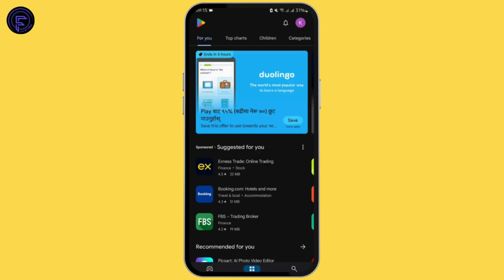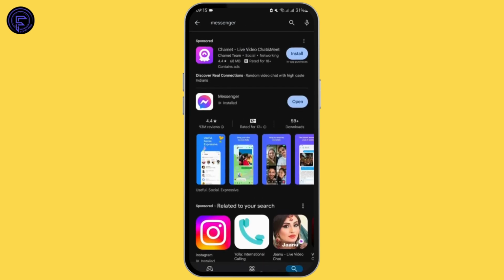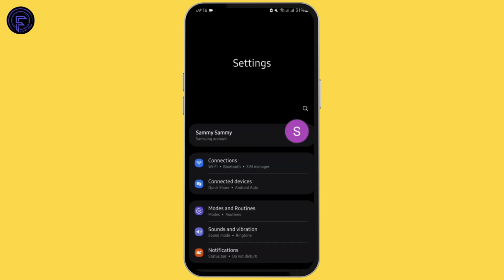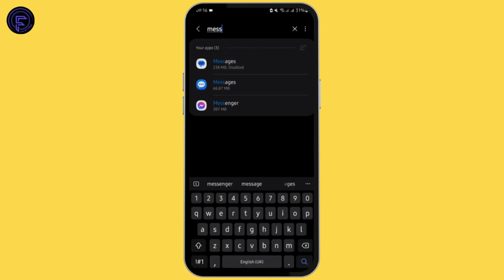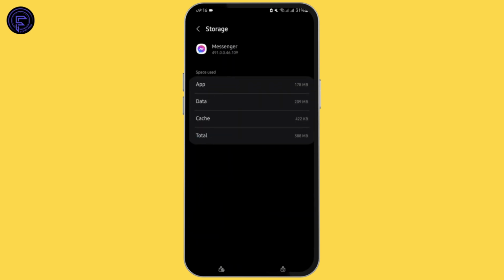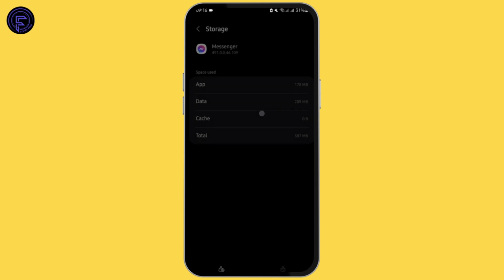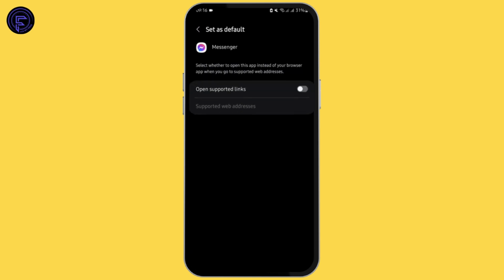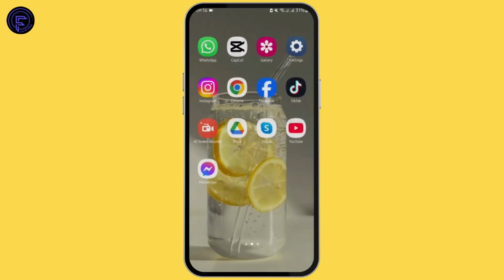How to Fix Nickname Problem in Messenger (Solved)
Having trouble changing or seeing nicknames in Messenger? Follow these steps to fix it and customize your chats again.

0:05 - Update Messenger & Check Chat Settings
0:10 - Clear Cache, Reinstall App & Check Account Restrictions

Get your nicknames working again and personalize your conversations.